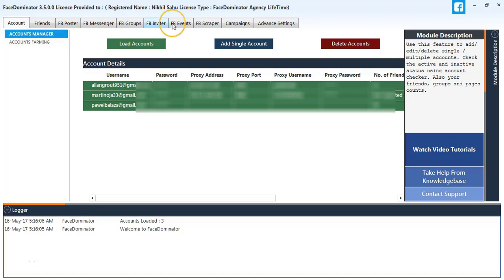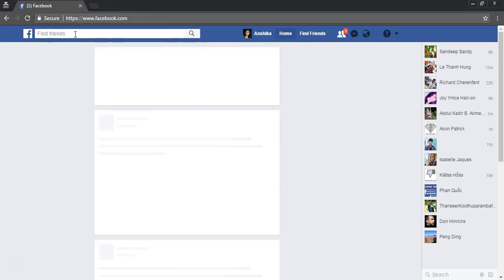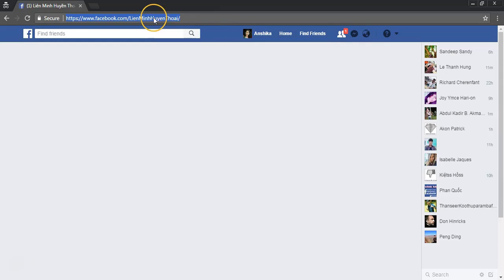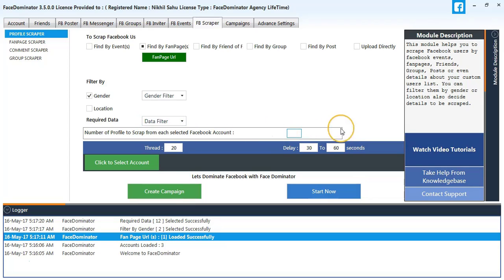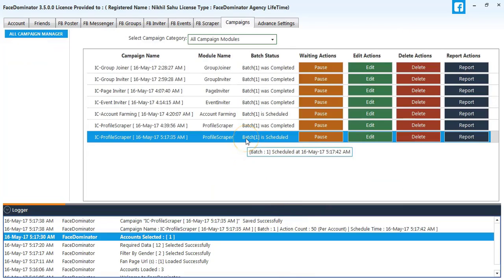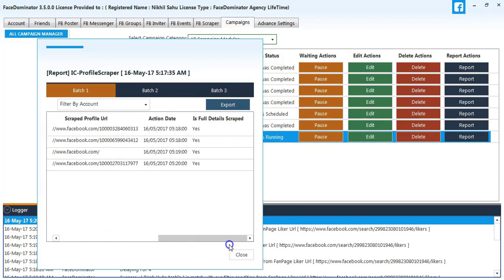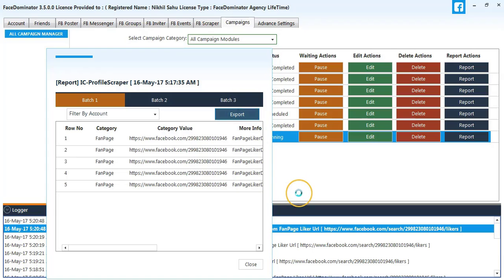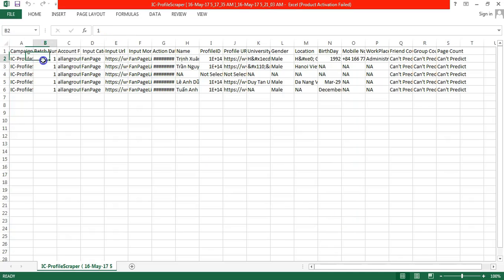Scrape Users from Fanpage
In this Section you will get ti know about how to scrap or Extract User from a fan page by using fan page URL, For more information please visit our website:"